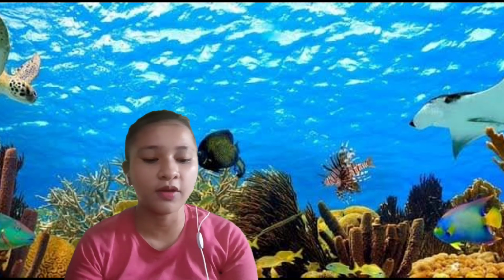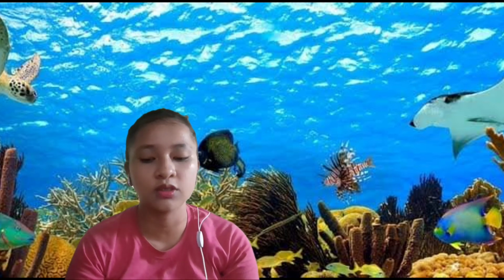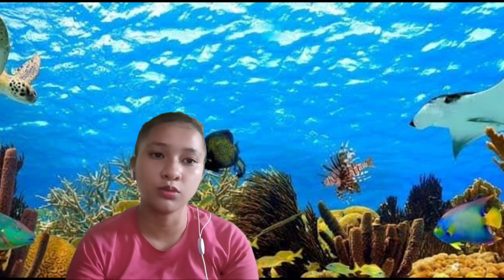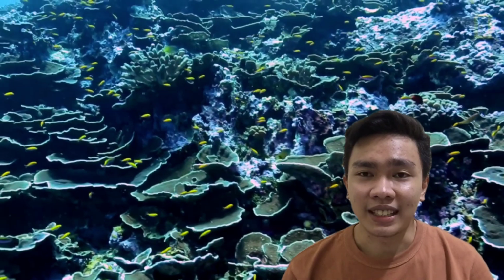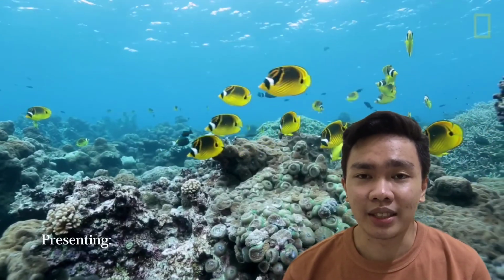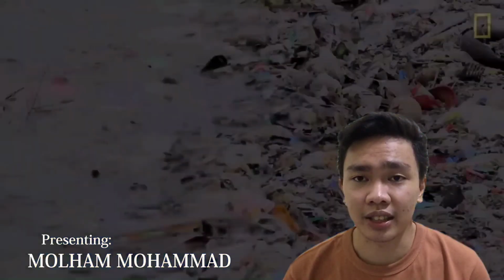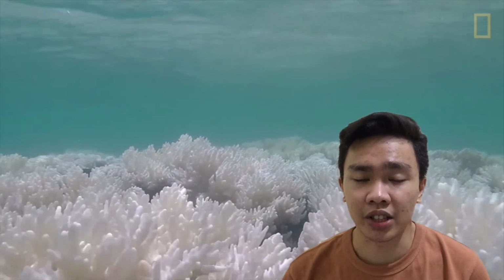GE 15 FINAL REQUIREMENT